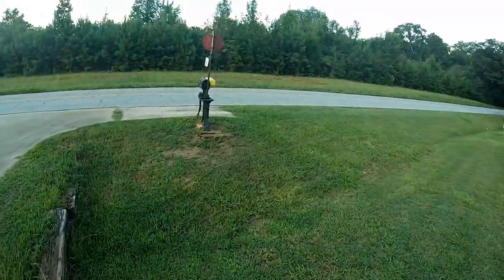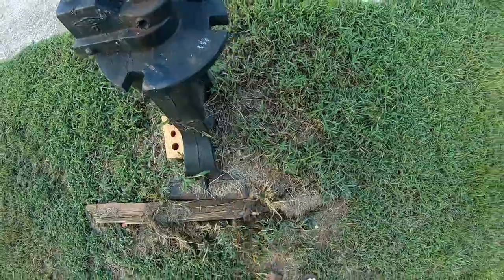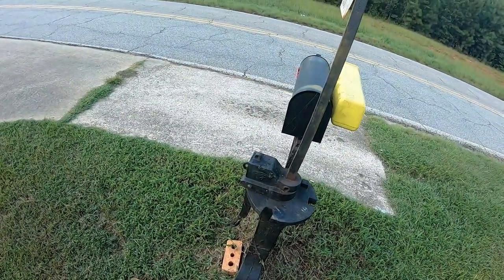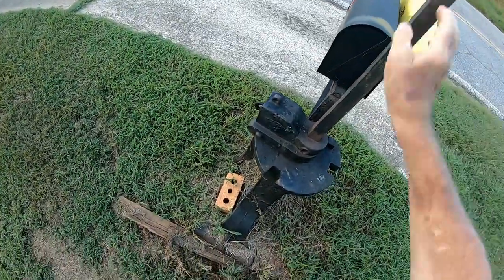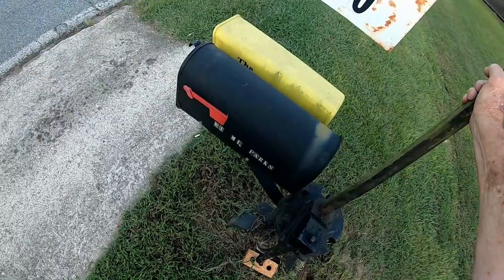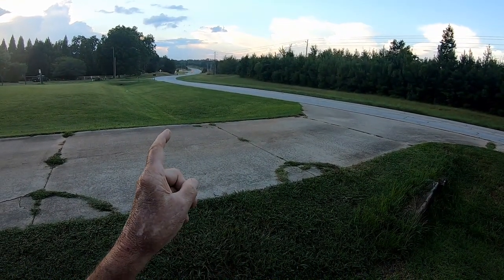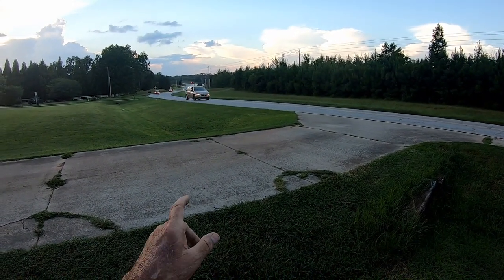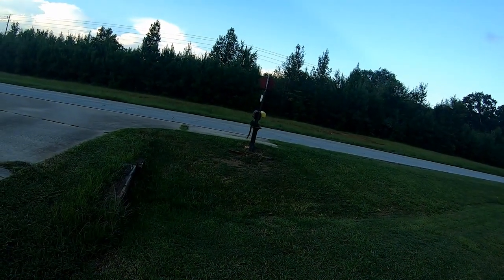Railroad Switch Stand Mailbox Story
Railroad Switch Stand Mailbox Story A pwalpar VLOG